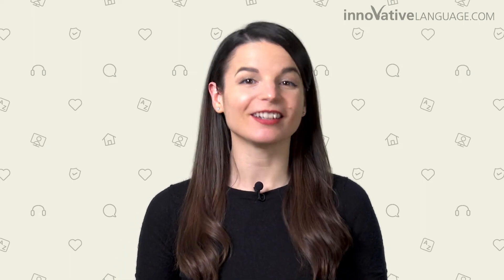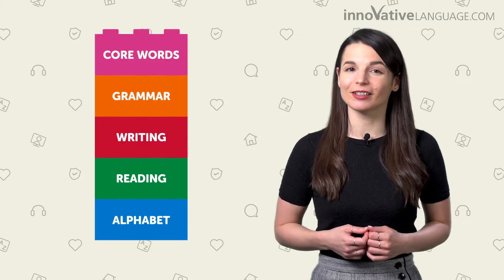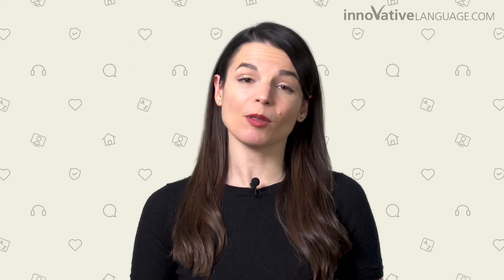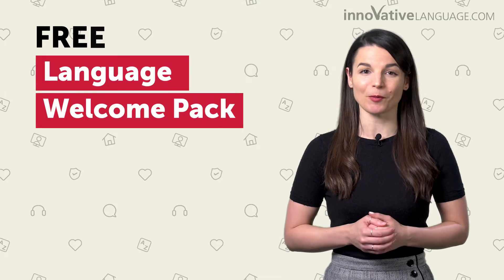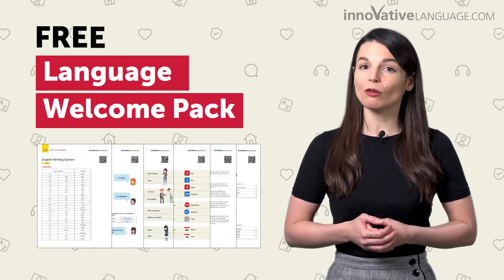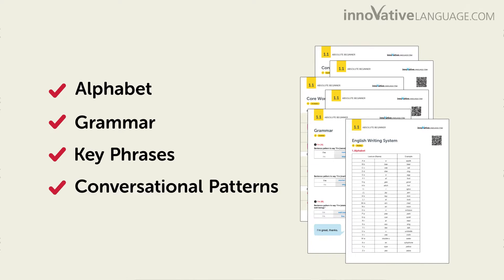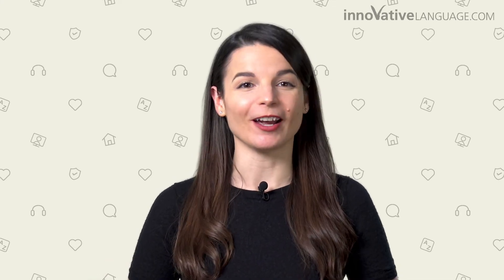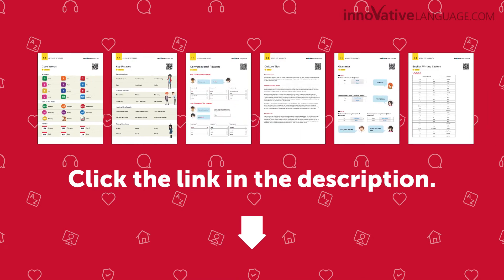All Danish Basics you Need to Know in one FREE PDF Pack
← Download your FREE pack of PDF cheat sheets that give you a quick overview of all the Danish basics you need to know

Step 3: Benefit from FREE resources and features to help you learn Danish fast

We’ve created a FREE Language Welcome Pack -a pack of PDF cheat sheets that give you a quick overview of all the basics you need to know:
- You get cheat sheets covering:
- The alphabet,
- Beginner grammar rules,
- Key words and phrases,
- Conversational patterns,

In addition with your Free Lifetime Account, you get…
- A free 7-day Premium trial – experience our Danish learning program at no cost
- Danish Word of the Day lessons – a new free lesson every day